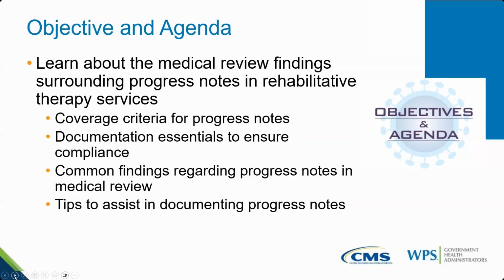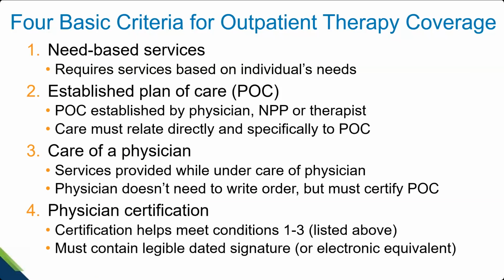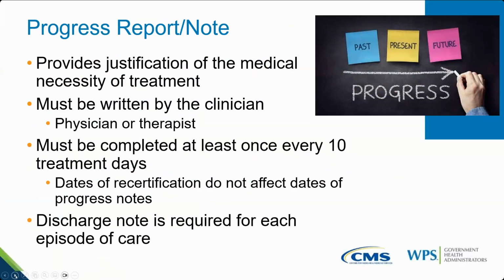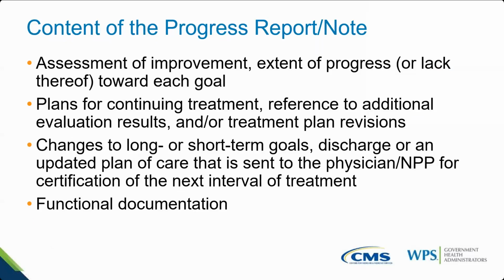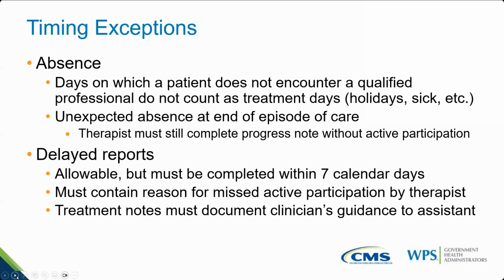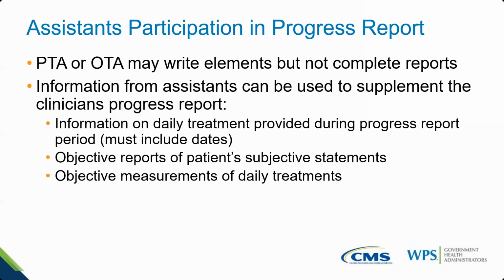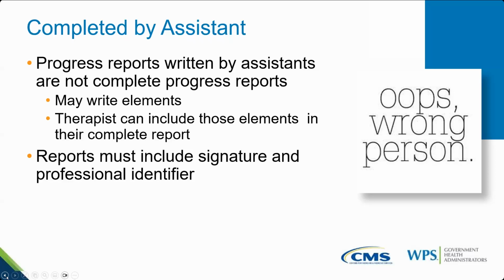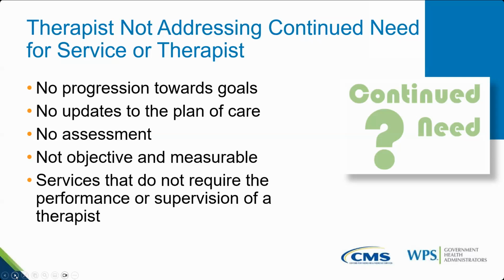Medical Review Findings in Outpatient Rehabilitative Therapy: Progress Notes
If you are involved in outpatient rehabilitative therapy and want to learn about medical review findings involving progress notes, then listen to the recording of this webinar. In this session we covered:
• Coverage criteria for progress notes
• Documentation essentials to ensure compliance
• Common findings regarding progress notes in medical review
• Tips to assist in documenting progress notes

Chapters
00:00 Intro
03:21 Outpatient Rehabilitative Therapy Coverage Criteria
07:59 Coverage Criteria Progress Notes and Reports
25: 23 Common Review Findings
33:30 Tips
35:29 Summary
36:36 Questions
38:13 Closing Comments